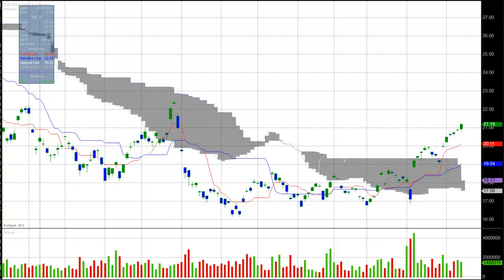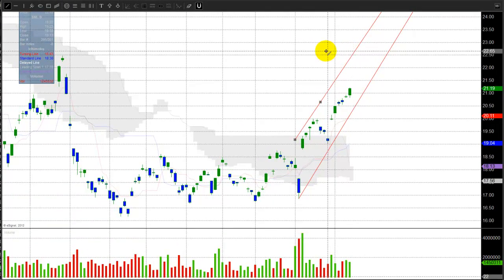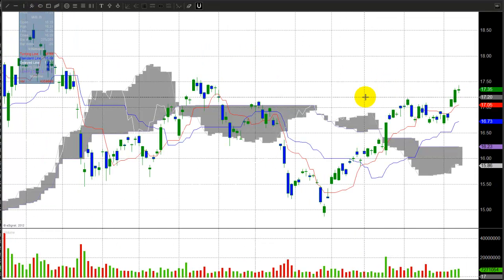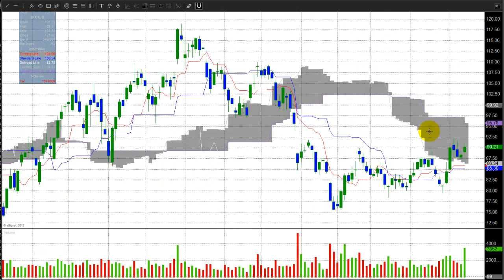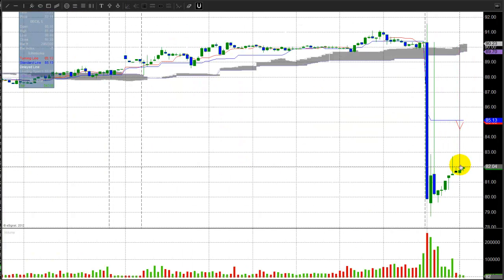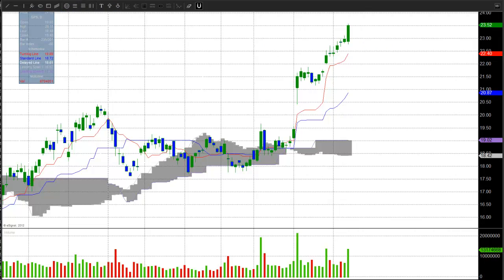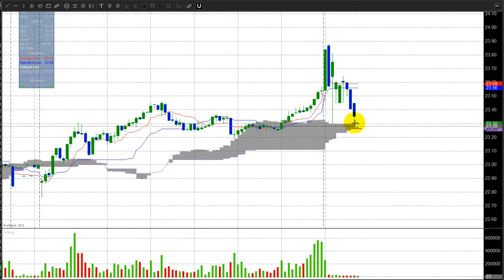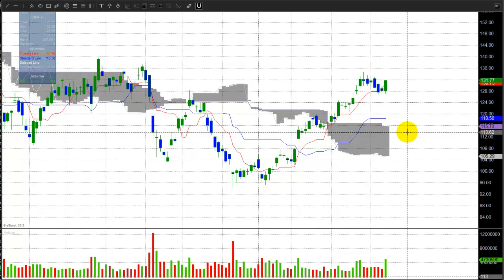Unusual Options Activity Video Recap 2.23.2012